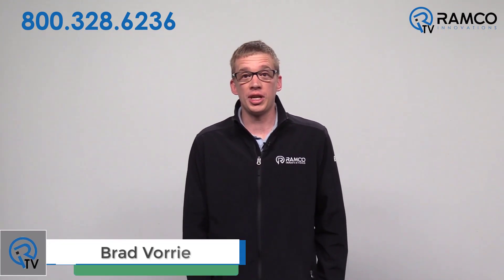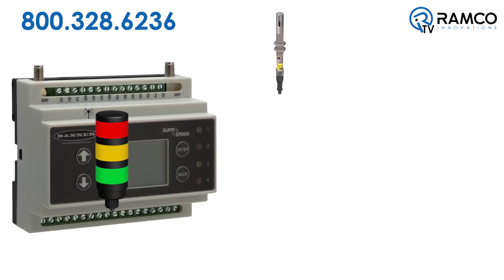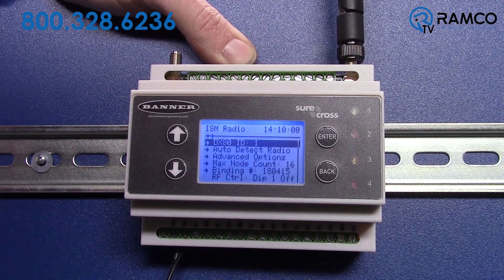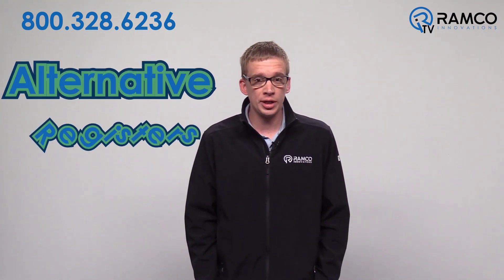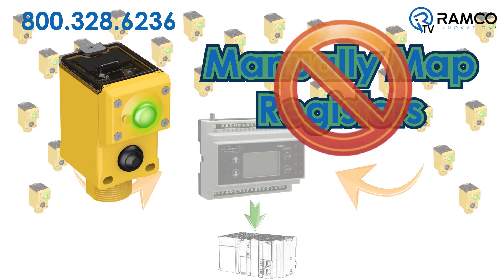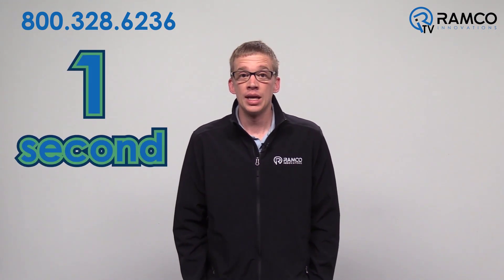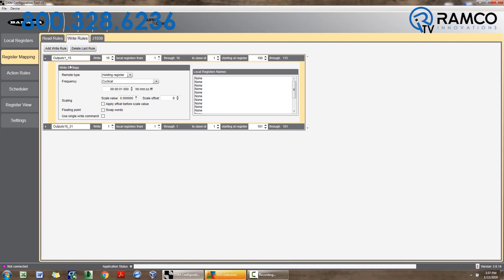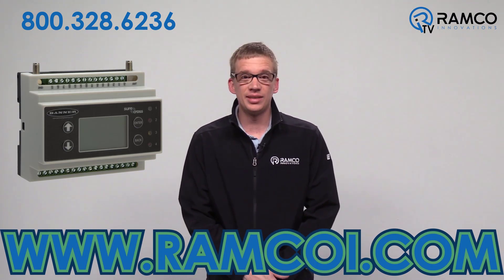Banner DXM Tips for Programming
In this video, Brad Vorrie shares 3 tips for setting up your wireless system and programming the DXM100 Controller.

Tip #1
Most DXM applications start with just a small handful of nodes. A great feature of this Banner Wireless system is that it is easily scalable.  By default, the max number of nodes you can bind to the DXM is 16.  So if you need to bind more than 16 nodes, you must change a setting.  From the DXM LCD screen, scroll down to System Configuration and press enter, select ISM radio, scroll down and select Max Node Count.  Then select the maximum node range of your network.

Tip #2
In a previous video, we showed you how to map your device registers to Local registers.  With a small amount of nodes you can simply bind each register individually.  However, for larger networks, it may be a tedious task and in some cases, cause minor signal delays in an Ethernet IP network.  To reduce the amount of registers that are required you can utilize alternative registers or bit packed registers.  For example, I have a system utilizing (30) Q45 Push Buttons throughout a facility all being mapped through the DXM and communicating back to a PLC.  The pushbutton on the q45 is input 1.  You could manually map all 30 registers or, to be most efficient, map just 2 registers - 6611 and 6612.   So now when monitoring devices in your PLC rather than monitoring with 30 words, you just need to use 2.

Refer to pages 18-21 in the DXM100 manual on our website for additional alternative registers.

Tip #3
Mapped registers are updated in the DXM every 1 second.  In most cases this is sufficient.  In other cases, when pressing a pushbutton to signal an operation, a faster update is desired.  Both reading and writing updates can be improved by simply changing the update frequency.  To do this, using the DXM configuration tool, go to Register Mapping and under read rules press the arrow to show advanced values for each register.  Under frequency, press the down arrow to change the update frequency.  For Write Rules, press the arrow to show advanced values and change frequency from cyclical to "On change of local register".

The DXM is a powerful device that can either provide stand-alone functionality or be combined as a gateway device to PLC.  If you are interested in learning more about The Banner DXM or other wireless products visit Ramcoi.com. If you liked this video or found it helpful give it a thumbs up and subscribe to our channel.